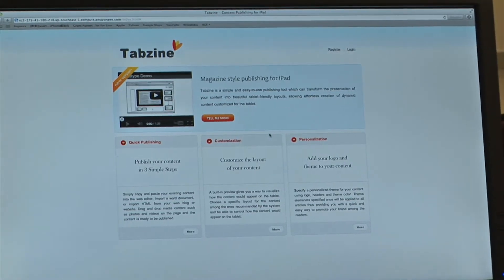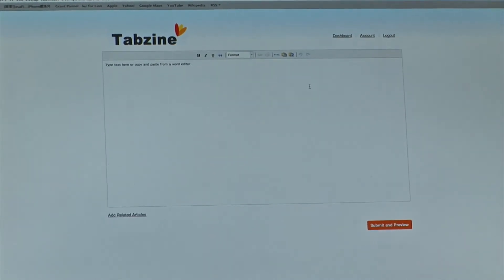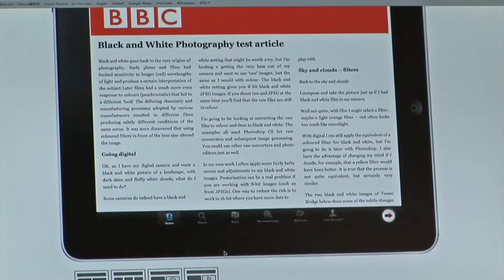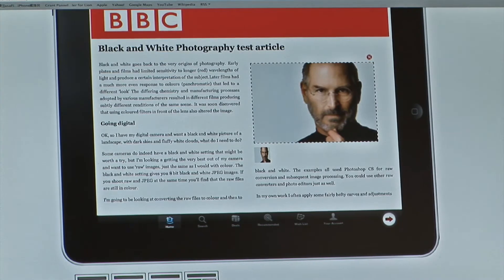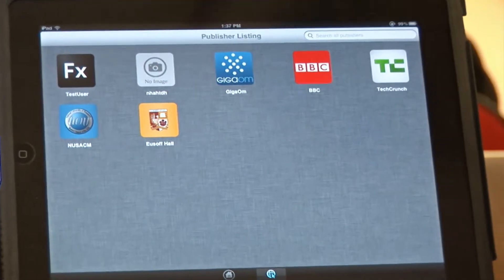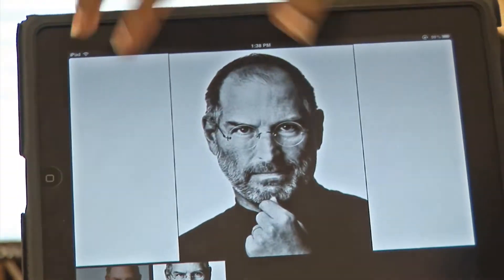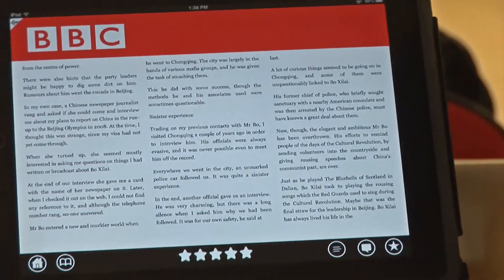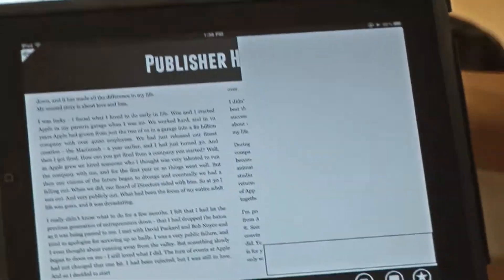iPad @ SoC CS3217 - Tabzine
Tabzine by
Amulya Khare
Hu Qiang
Shubham Goyal
Hong Dai Thanh

iPad @ SoC CS3217 Software Engineering on Modern Application Platforms is first introduced in AY2010/2011, Semester 2 at the National University of Singapore School of Computing, this is the first module of a two-part series on the practice of software engineering on modern application platforms (together with CS3216) such as mobile devices, the Web and cloud systems. Students will work in small project teams to develop well-tested, production-quality software.

This first part focuses on building core software engineering skills and competencies in programming modern application platforms. It also trains students to work well in project teams. Students will be assessed on both their individual programming competencies and their software engineering skills in a final team project.

Video Production Team:
Ivan Lim
Jing Ho
joshuatj